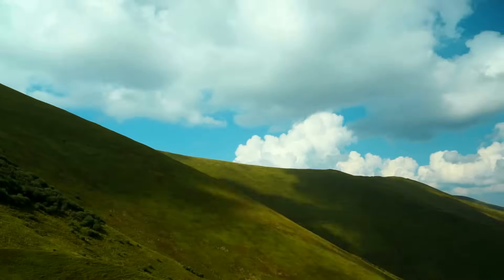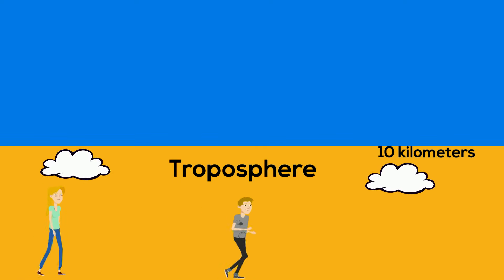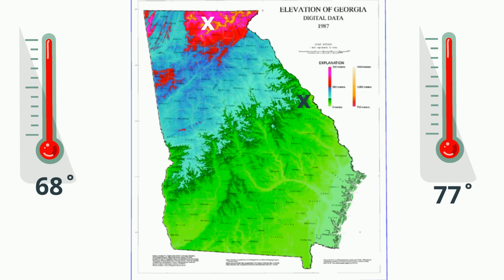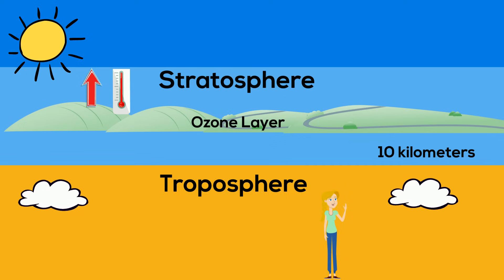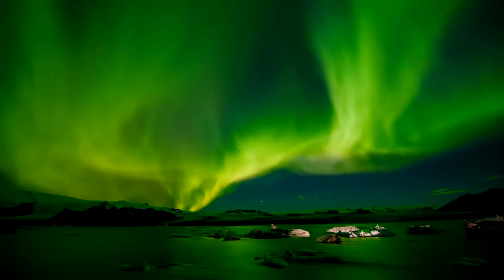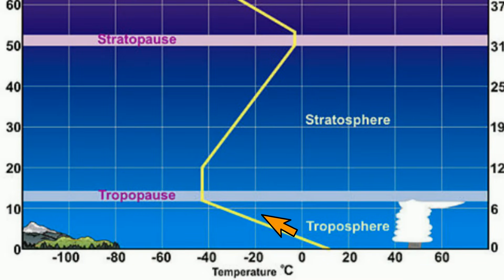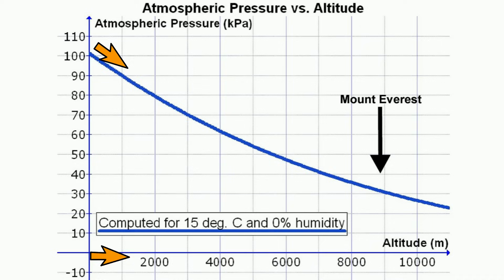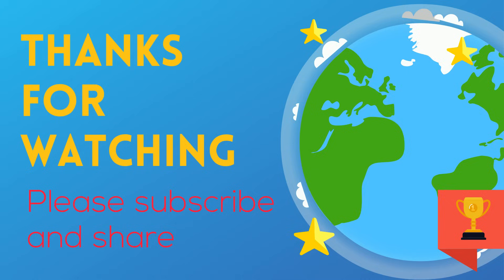Layers of the atmosphere- Includes temperature and atmospheric pressure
The atmosphere can be divided into four individuals layers separated by changes in air temperature. These layers are the troposphere, stratosphere, mesosphere, and thermosphere.

Each layer is classified according to the temperature. As you gain elevation in the troposphere the temperature drops. The temperature range is from around 15 degrees Celsius to negative 45 to 50 Celsius at the top
The temperature of the stratosphere actually gets warmer with elevation and ranges from minus 45 to 50 degrees Celsius at the bottom to 0 degrees Celsius at the top.
The mesosphere is similar to the troposphere and the temperature decreases with elevation.
The temperature ranges from 0 degrees Celsius to negative 90 degrees Celsius at the top.
Finally, the thermosphere gets warmer with elevation. The temperature ranges  from negative 90 degrees at the bottom to over 1500  degrees Celsius at the very top.

As you move from the troposphere to the thermosphere the atmospheric pressure decreases.
As you go up in elevation the atmospheric pressure decreases and as you down in elevation the atmospheric pressure increases.
In 2012  Felix Baumgartner completed a freefall parachute jump from the stratosphere. During this jump, he reached speeds of over 800 miles per hour and broke the sound barrier. He was able to reach speed because the atmospheric is so thin there was very little friction to slow him down.

If you enjoyed this video you may enjoy the Earth Science Course with an emphasis on Wind, Water, and Weather.